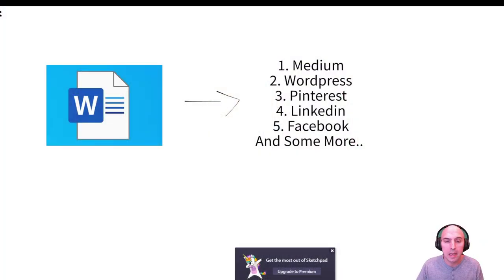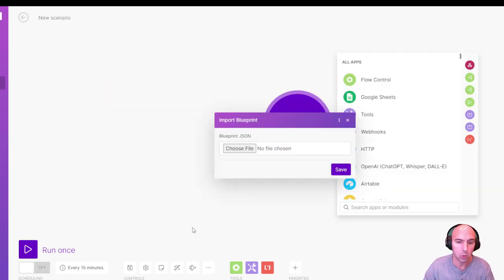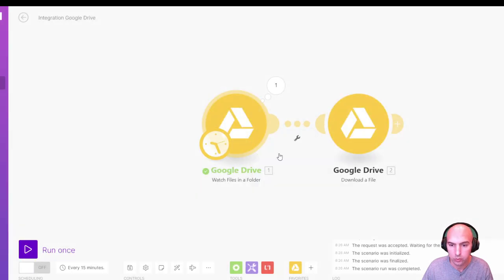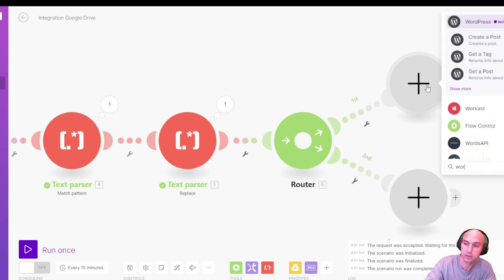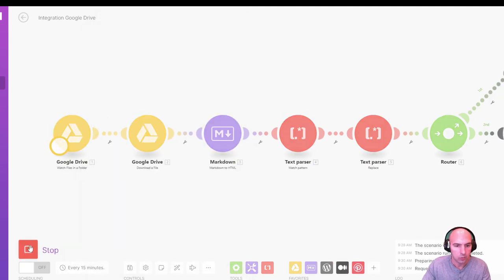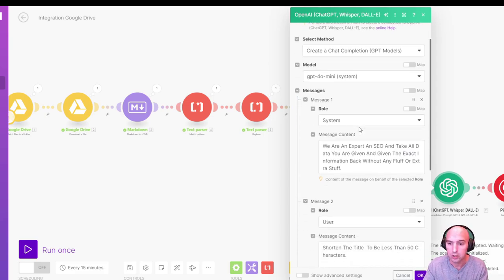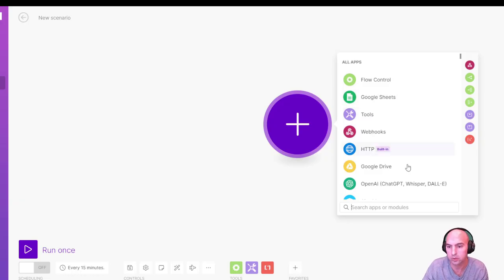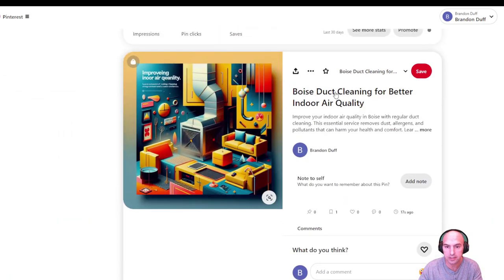1 Click Blog To Automatic Pin Generated For Pinterest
In this video, we dive into an incredible tool that simplifies your content creation process like never before. Imagine turning your blog posts into Pinterest pins with just one click! If you're a blogger or a content creator, this video is a must-watch. We’ll walk you through how to set up and use this automation tool, allowing you to save time and maximize your content reach across platforms.

Key Points Covered:

Introduction to the 1-Click Blog to Pinterest Pin Automation tool.
Step-by-step guide on setting up the automation.
How to integrate this tool with your existing blog.
Tips on optimizing your blog posts for Pinterest.
Examples of successful automatic pins generated from blog posts.
Timestamp:

0:00 - Introduction
0:30 - Overview of the Automation Tool
1:00 - Download It Here
1:45 - Step By Step Pin Generator
10:30  - Part 2